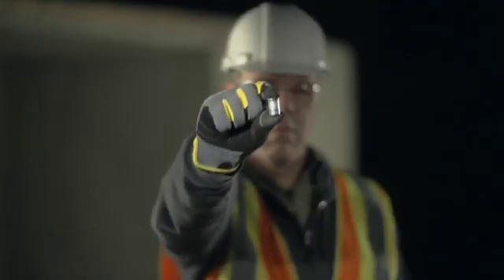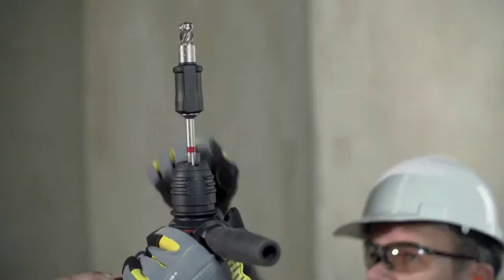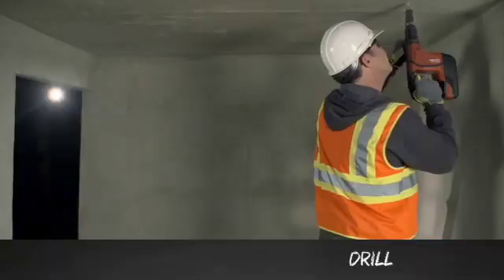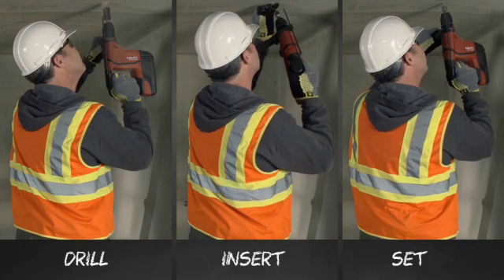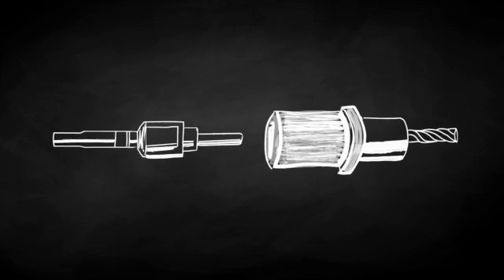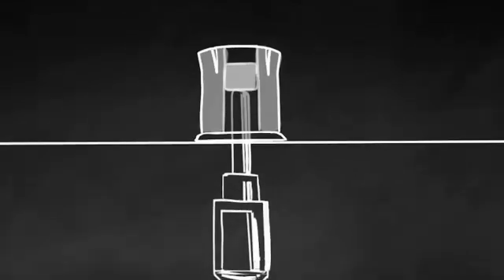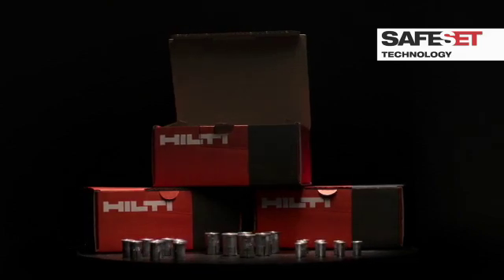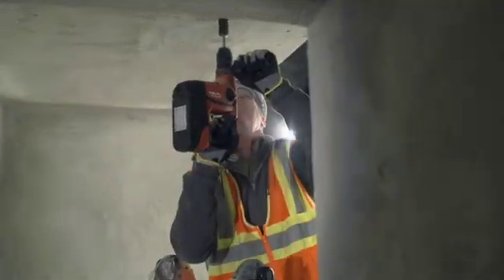DEMONSTRATION of the New Tool Setting System with Hilti Drop in Anchor HKD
Watch the demonstration of the  drop in (flush) anchor HKD with the new setting tool system.